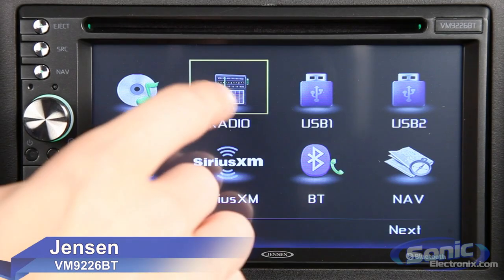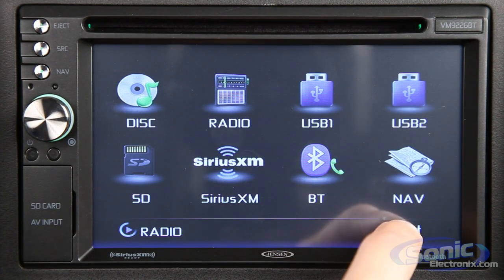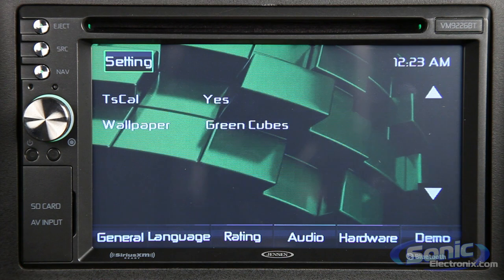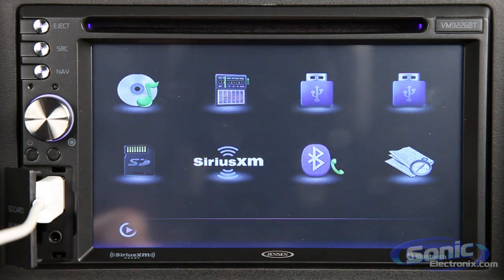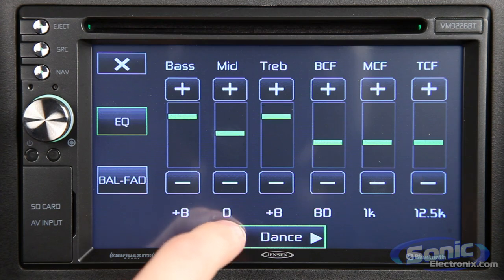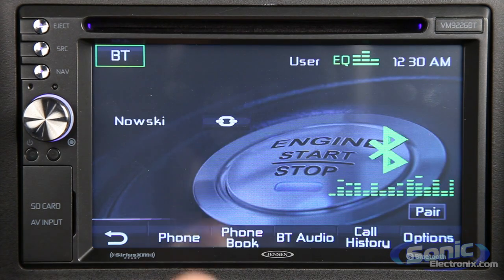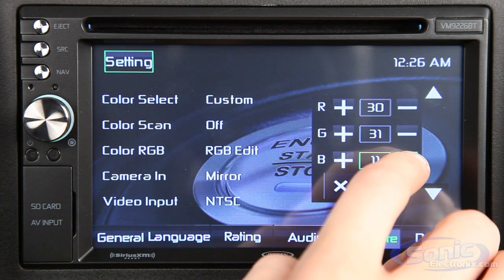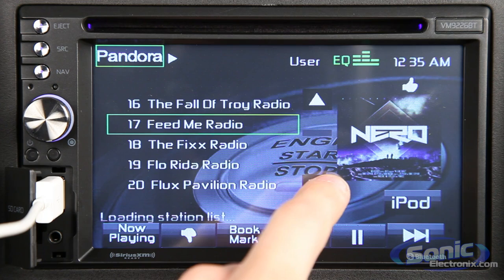Jensen VM9226BT In Dash 6.2" Touchscreen Car Stereo Reciever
The VM9226BT by Jensen is a stereo that wont break the bank. Check out this video to get the inside scoop on this budget-friendly receiver.

Sonic Electronix has always strived to become the premiere online shopping destination for car electronics and other consumer electronics. Our slogan is "The X-Factor When Shopping for Electronics" and it is our goal to be just that. We're here to help you find solutions and great prices without sacrificing service.